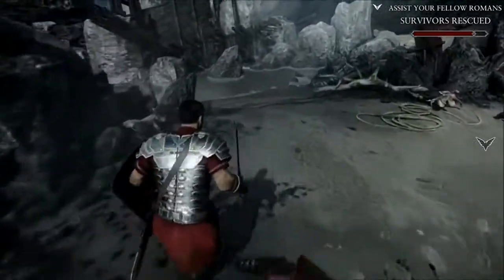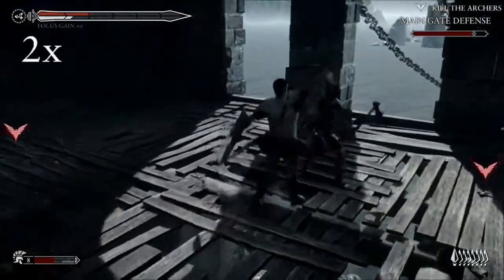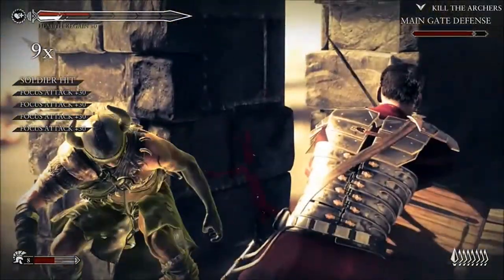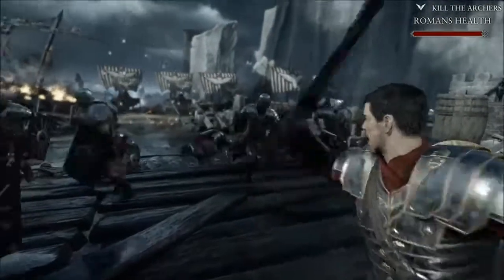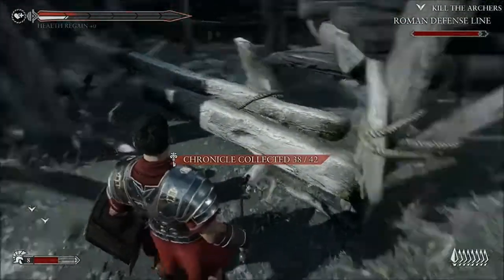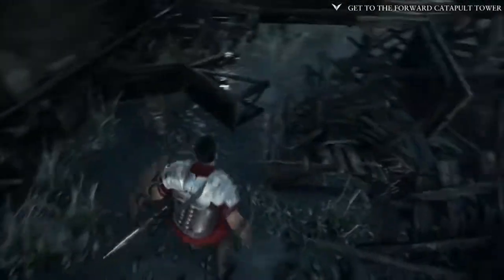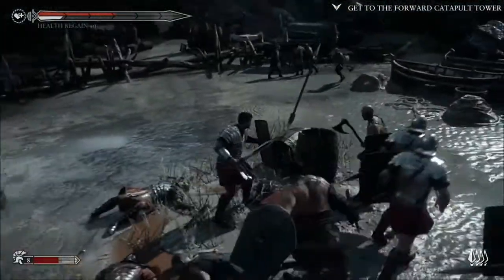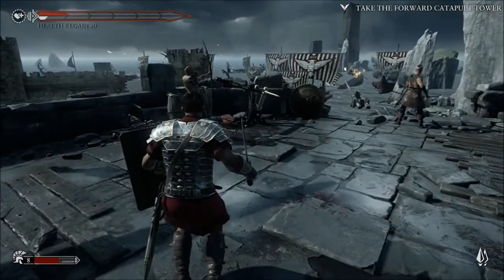Ryse Son Of Rome Chapter 3 "Trial By Fire" All Vistas,Scrolls & Chronicals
Uploaded by the power of the XboxOne